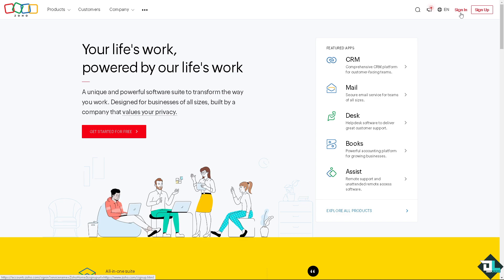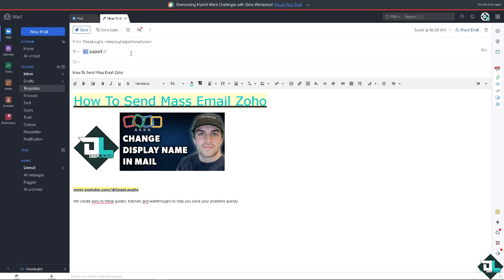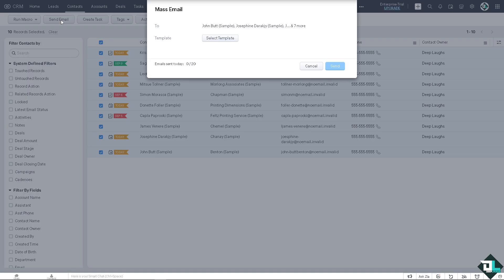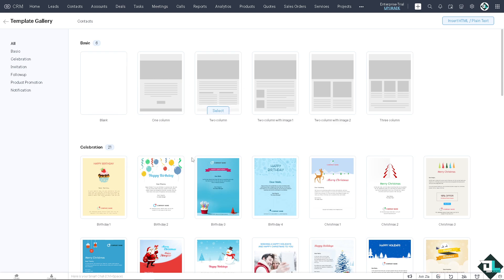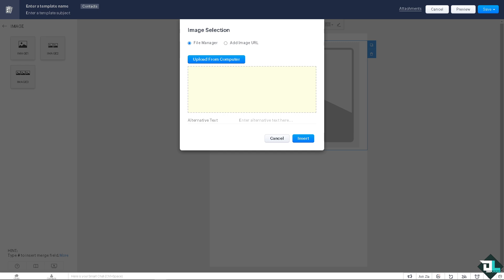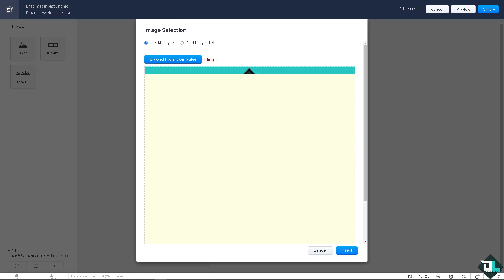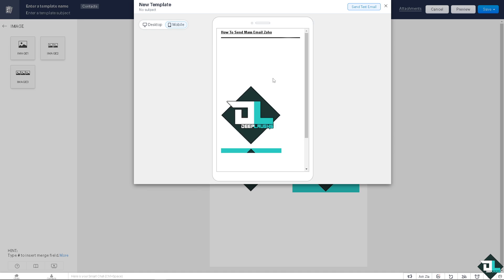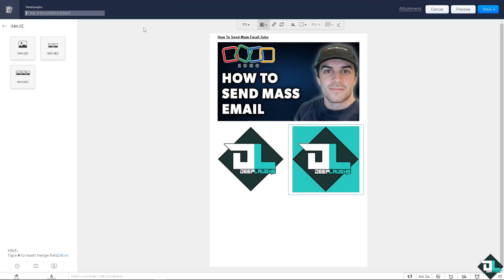How To Send Mass Email Zoho (Full 2024 Guide)